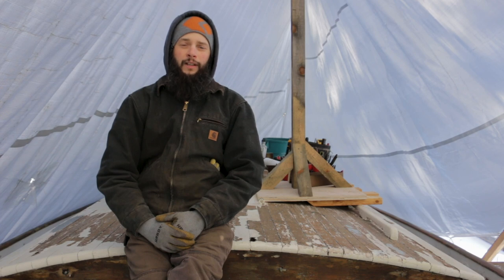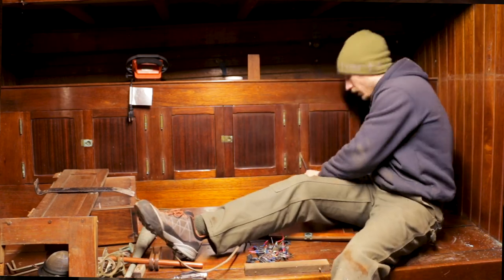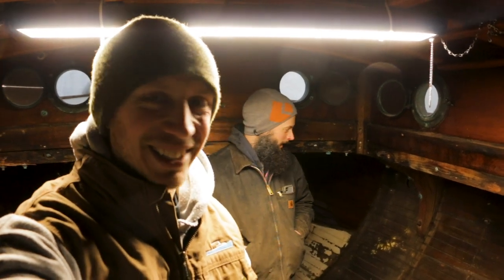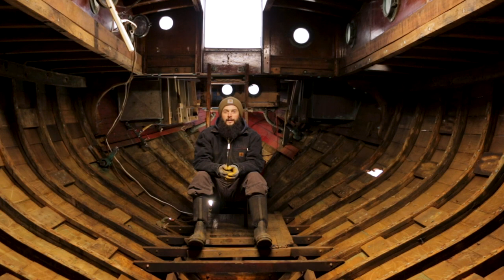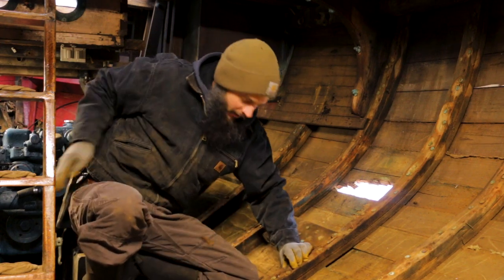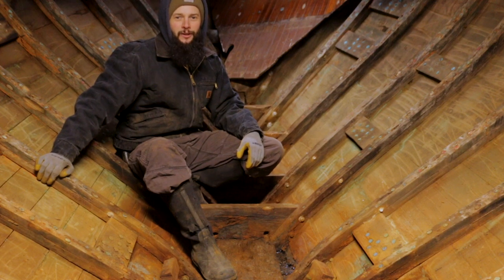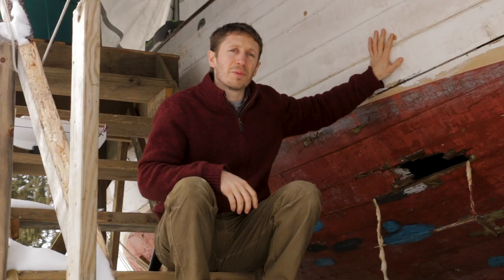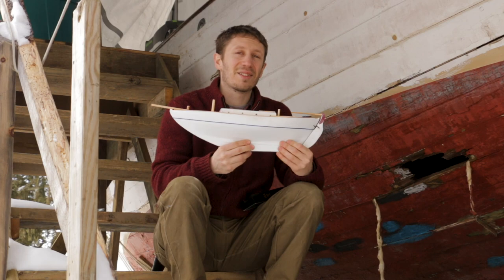Acorn to Arabella - Journey of a Wooden Boat - Episode 54: Beginning of a New Journey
What is the soul of an old boat?  We believe it has to do with all the people she has touched and the journeys they have experienced.  All this shows in every detail and aspect of an old boat.  It would be a great disservice to Victoria if she were simply cut up and sold for scraps.  We plan on lovingly transplanting as much of her body and soul into Arabella.  This is the start of this journey.